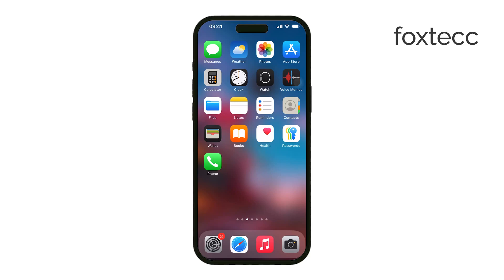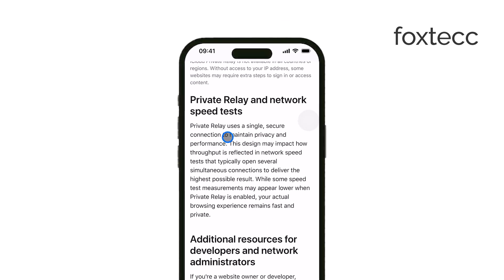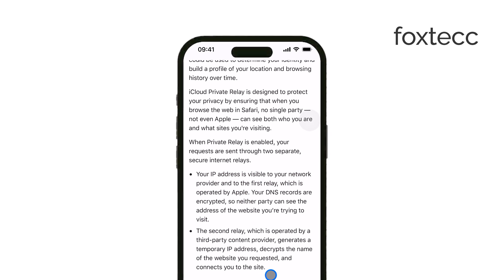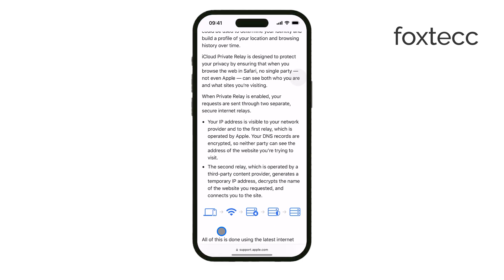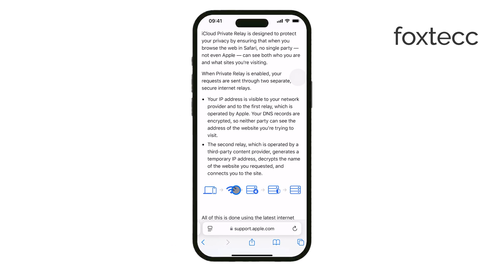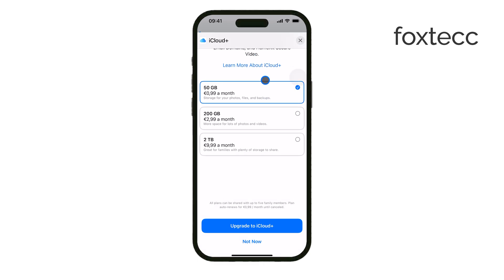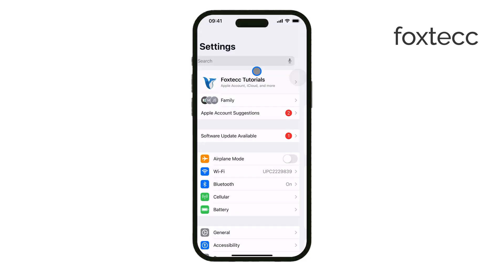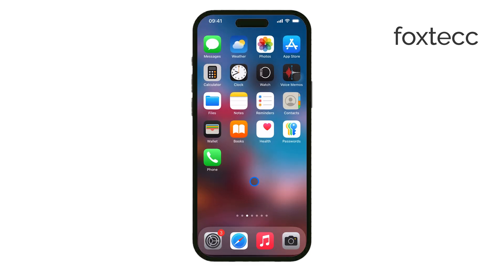What Is Apple Private Relay (explained)